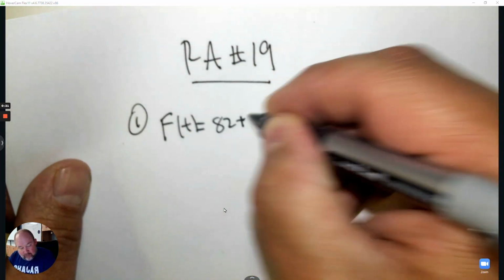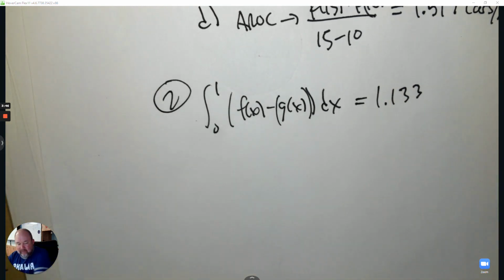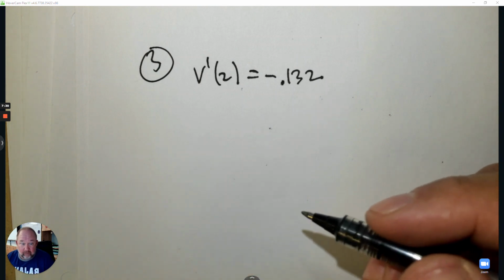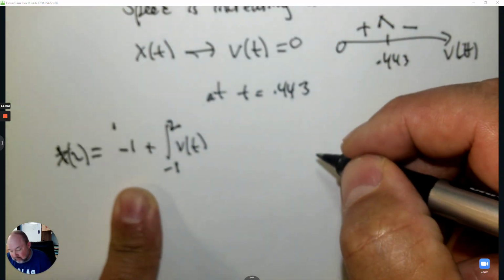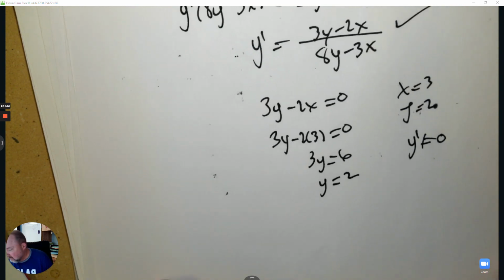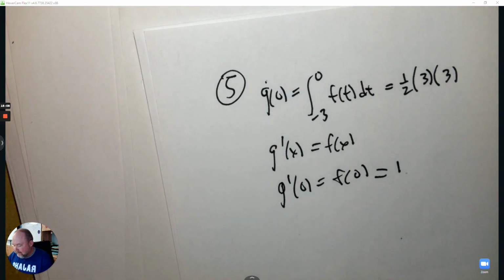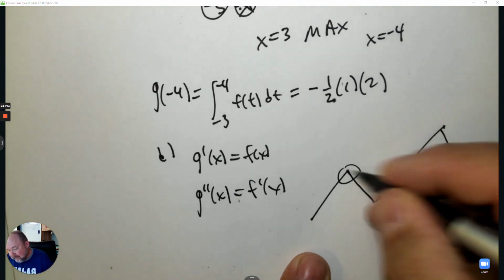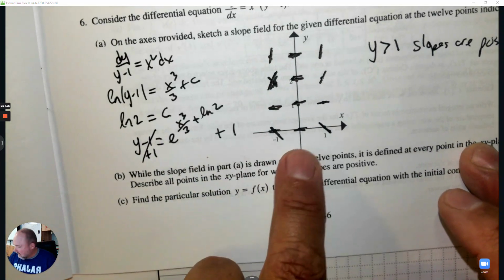Calc AB Review Assignment #19 Solutions